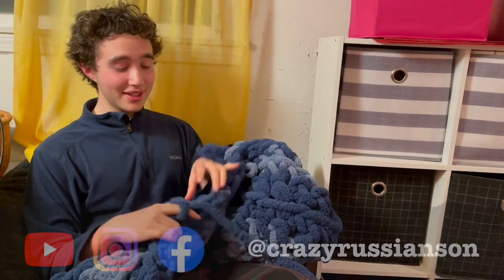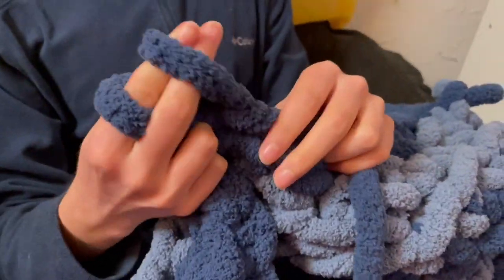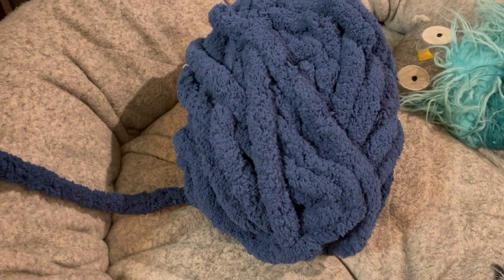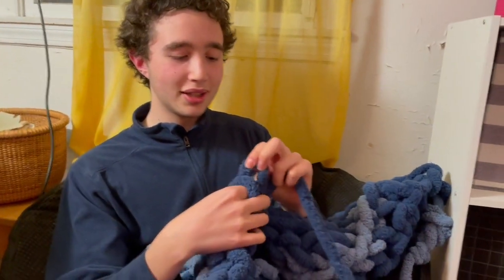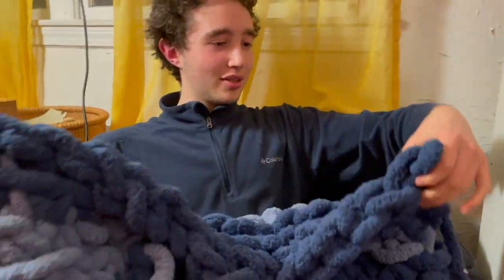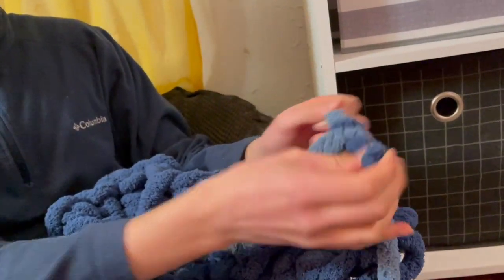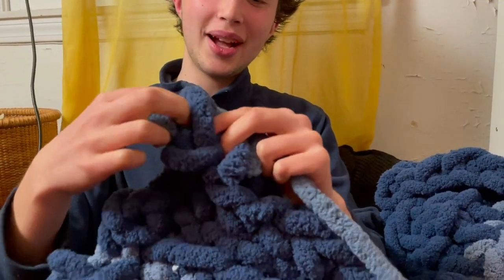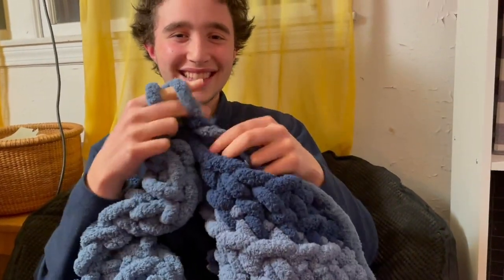Do you know how to knit?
I am knitting a blanket for my dog with really thick yarn